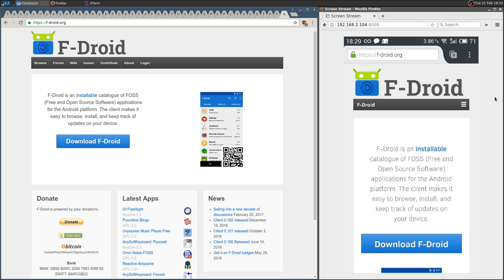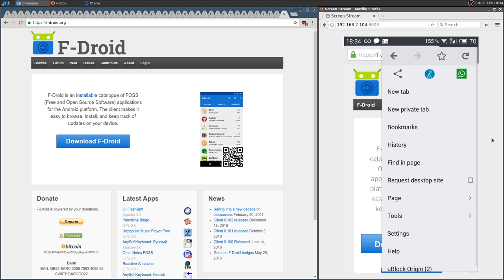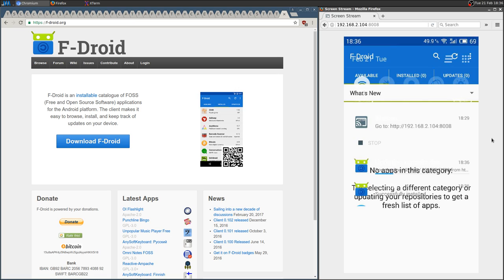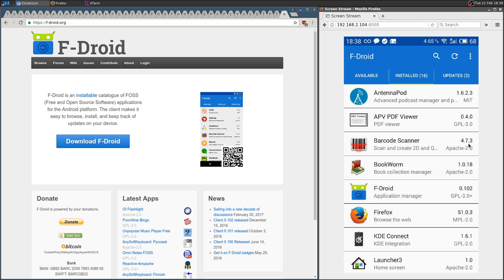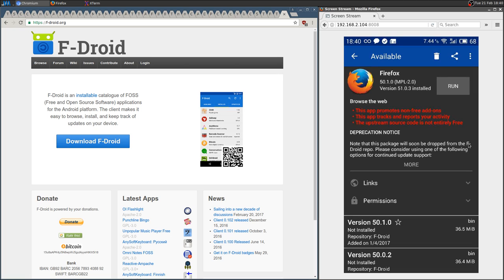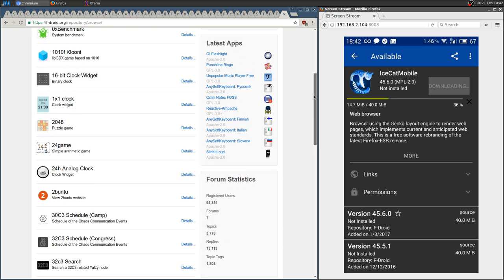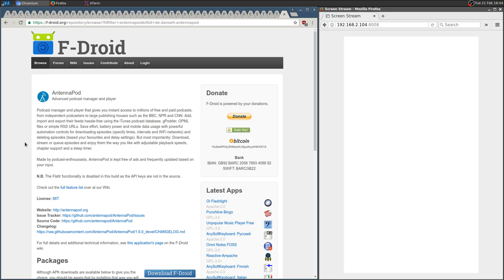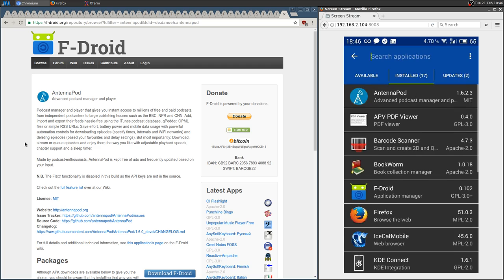Install F-Droid on your Android device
16GB Ram DDR3-1600 cl9
ASRock Fatal1ty p67 Performance
Shitty HDD